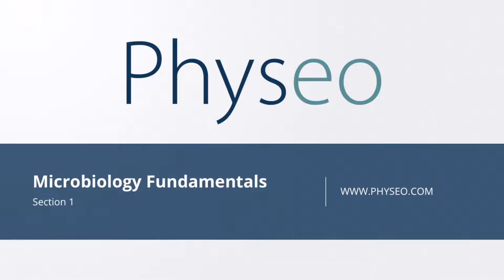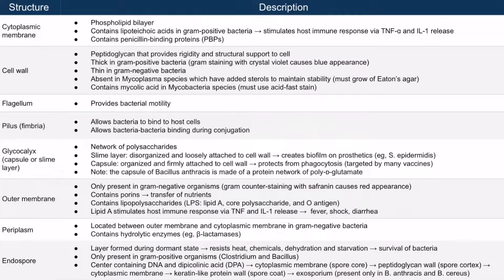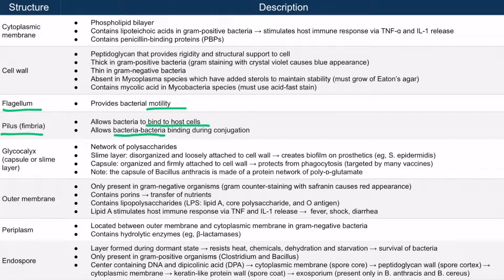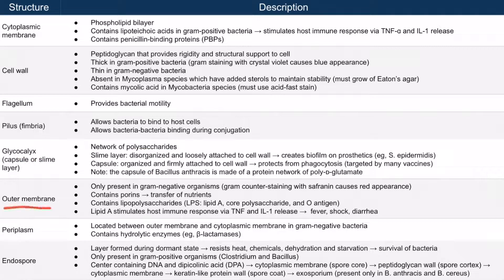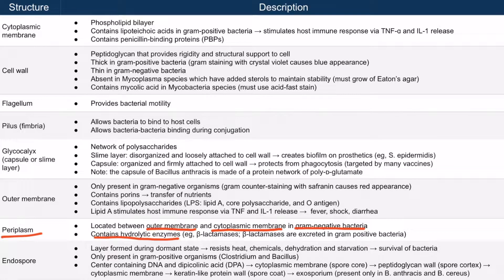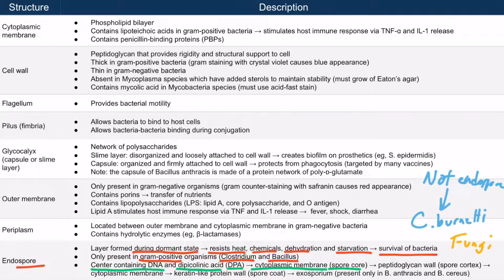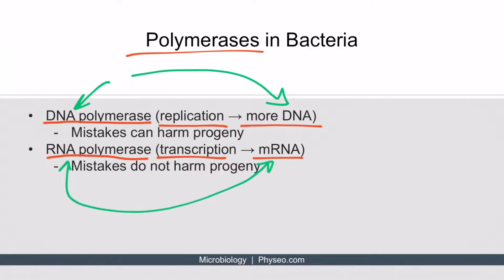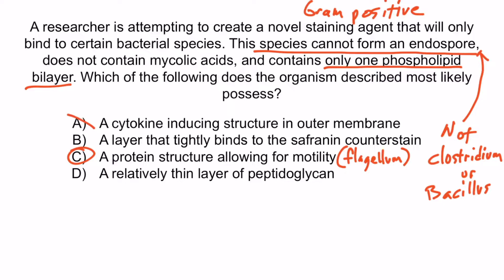Bacterial Structures for the USMLE Step 1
Covered in this video: Cytoplasmic membrane, cell wall, flagellum, pilus (fimbria), glycocalyx, outer membrane, periplasm, endospore, gram-positive bacteria, gram-negative bacteria, lipoteichoic acids, penicillin-binding proteins (PBPs), peptidoglycan, gram staining, Mycoplasma, Eaton’s agar, sterol, mycolic acid, Mycobacteria species, acid-fast stain, conjugation, slime layer, biofilm, capsule, phagocytosis, S. epidermidis, Bacillus anthracis, poly-D-glutamate, safranin, porins, lipid A, lipopolysaccharide (LPS), O antigen, core polysaccharide, beta-lactamase, Clostridium, dipicolinic acid (DPA), exosporium, spore core, spore cortex, spore coat, Bacillus cereus, DNA polymerase, RNA polymerase, replication, transcription